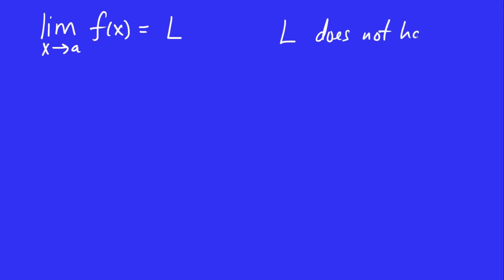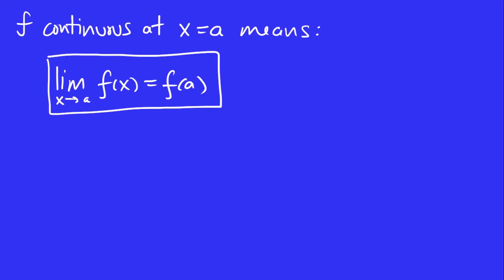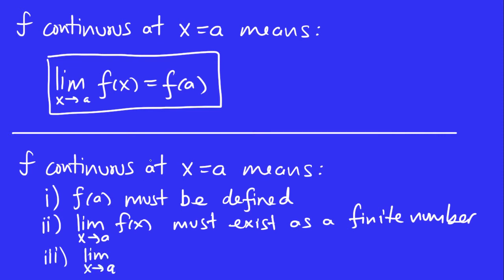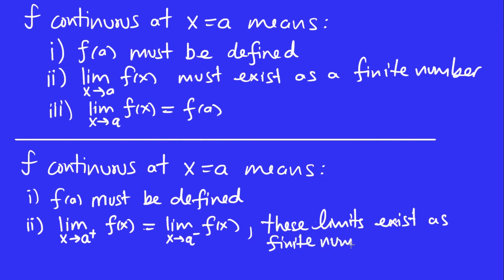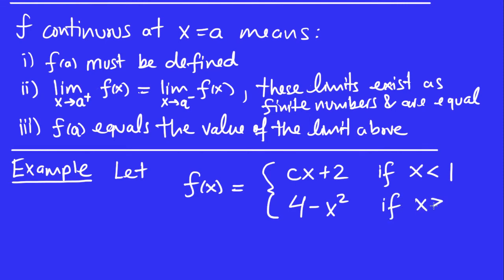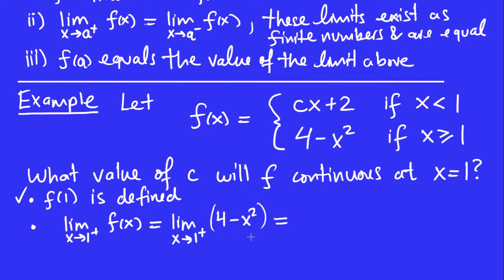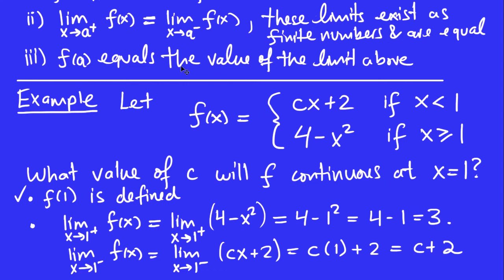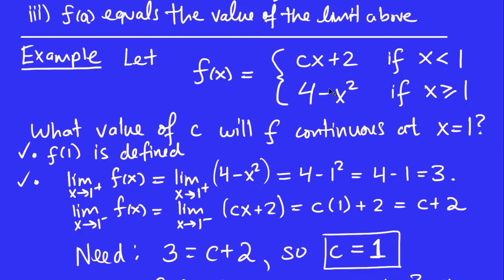Calculus Continuity 4